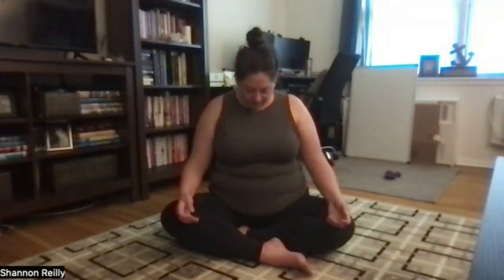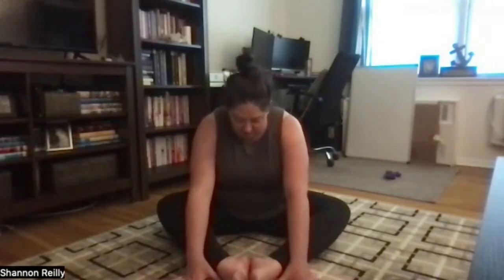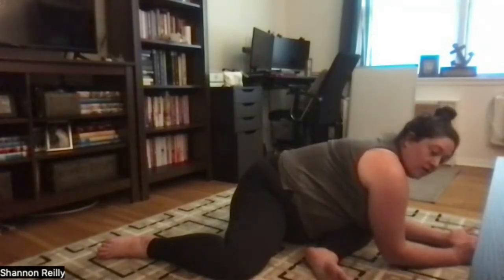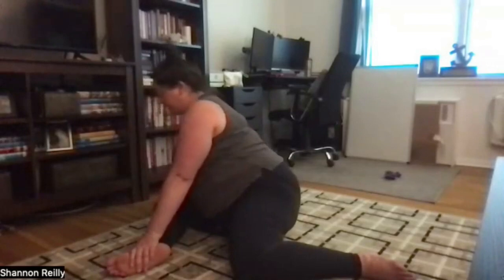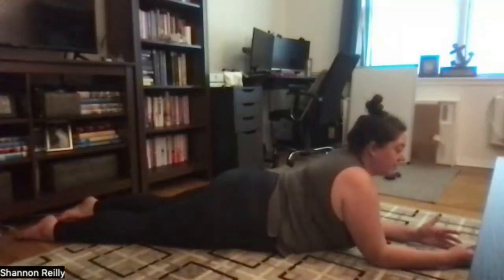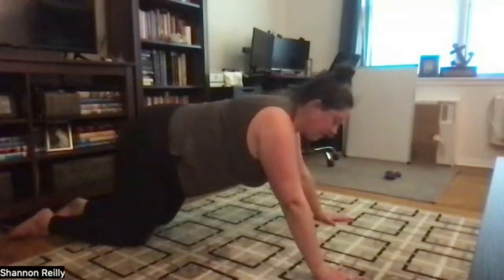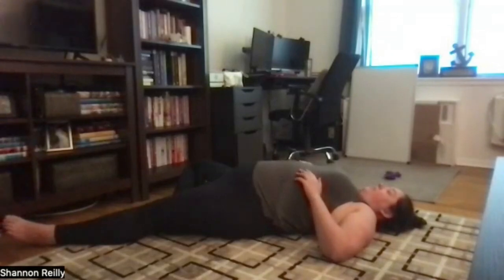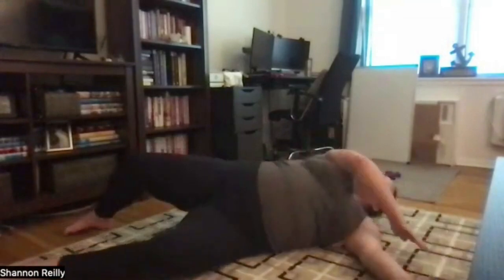Yin Yoga with Shannon Reilly May 15 2023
Online fitness class facilitated by local yoga teacher Shannon Reilly. Yin is a slower, mindful yoga practice in which we address the connective tissue in our bodies. Through long, slow, deep movements, we allow our bodies to stretch appropriately so that we can remain functional and smooth in our bodies. Through this practice, you'll tune into what you are experiencing and feeling and be encouraged to play with your current range of motion.

Please have a blanket and blocks (or pillows) to support your practice.